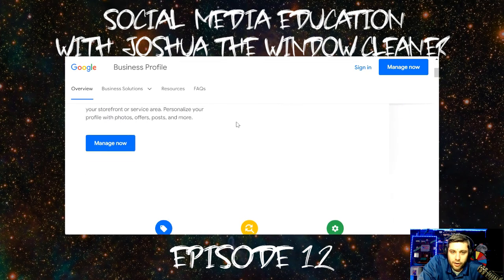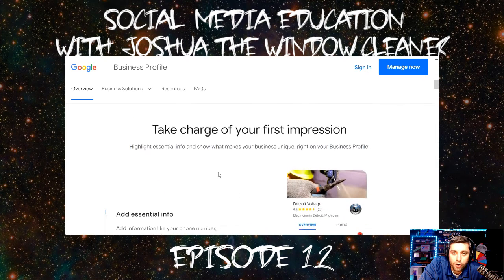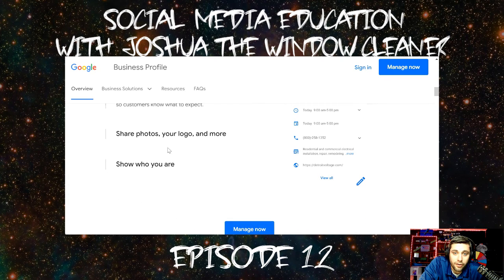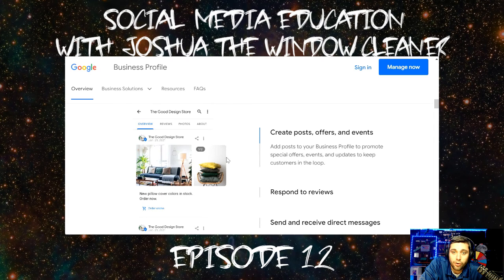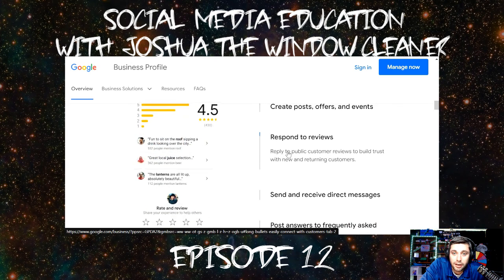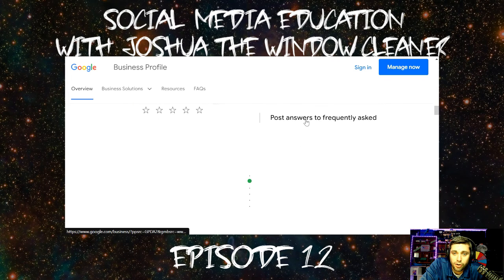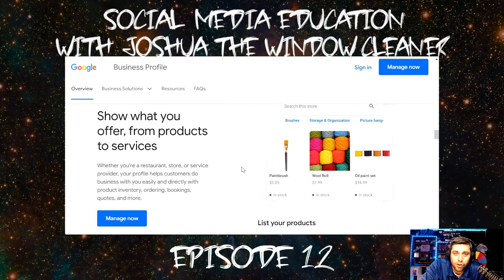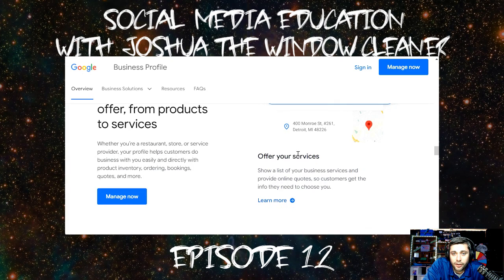SOCIAL MEDIA EDUCATION (EPISODE 12)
THIS EPISODE
(LEARNING TUTORIALS FOR BUILDING YOUR BUSINESS PROFILE)

Hey everyone!

I have been requested to help many other business owners get their social media on track for the next year. I have grown my business for 5 years using social media as my main foundation to find new clients. I will be making these Daily videos to help YOU. Most videos will be between 5-10 minutes long. Make sure to watch each one and please comment any questions you might have about social media and I will do my best to answer them.